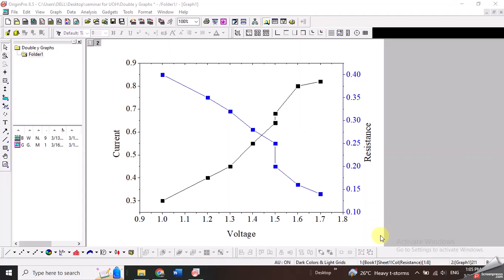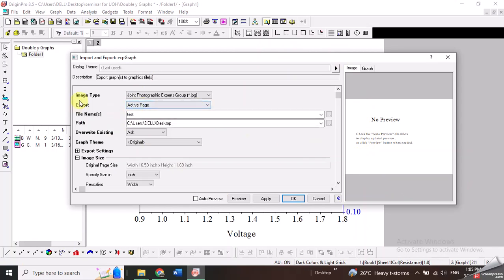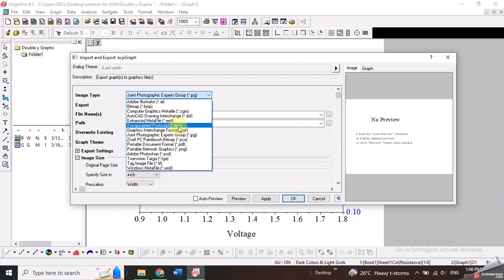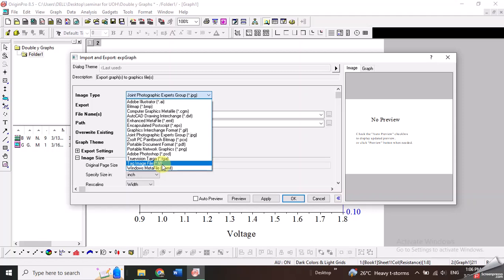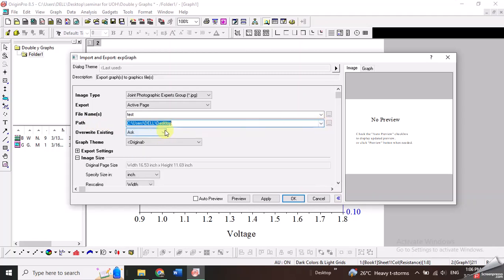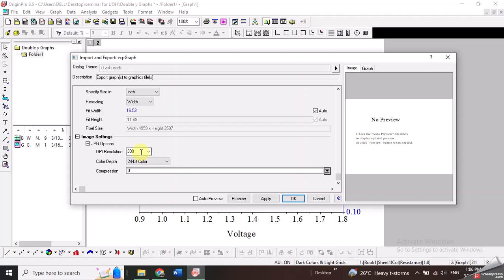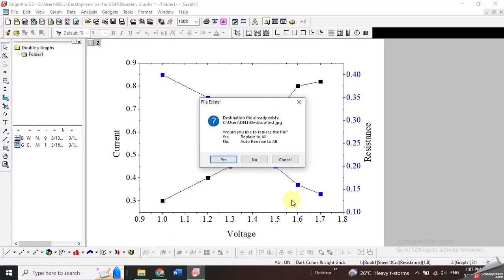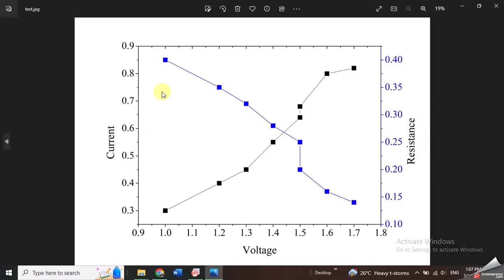Converting Origin Pro graph to high quality JPG image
In this video you will learn how to export the Origin pro graph to high quality image form.